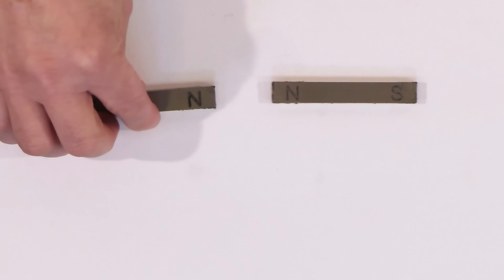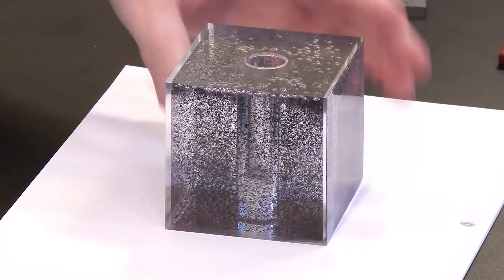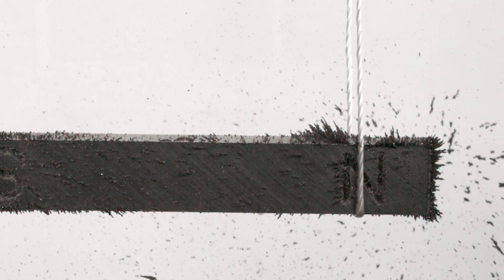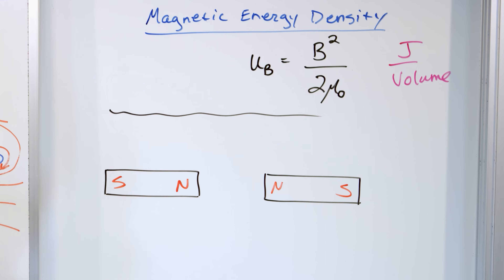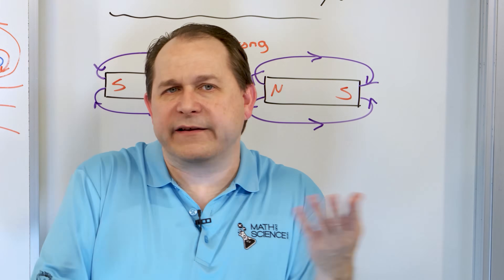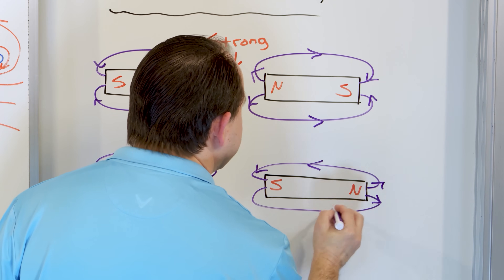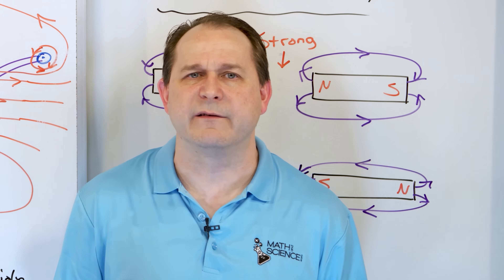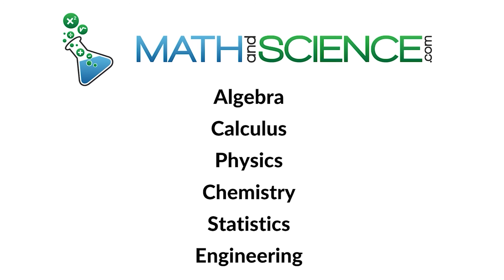What is Magnetism, Really? The Magnetic Field Visualized.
Magnets create invisible forces that shape the world around us, but have you ever wondered what a magnetic field actually looks like? In this video, I recorded the effects of magnetic fields in slow motion to reveal the intricate patterns that form around permanent magnets.

We often think of magnetism in terms of attraction and repulsion, but these forces extend far beyond what we can see. By capturing the movement of materials influenced by the field, we can observe the hidden structure of magnetism in a way that diagrams and equations alone can’t fully convey.

How do different magnets create distinct field patterns? What happens when multiple magnetic fields interact? Could visualizing these forces help us better understand how magnetism is used in everything from compasses to advanced technology?

This video takes you beyond the theoretical and into a real, tangible view of magnetic fields in action. Watch as the invisible becomes visible, revealing the beauty and complexity of a fundamental force of nature.